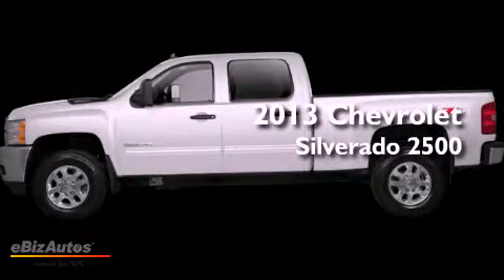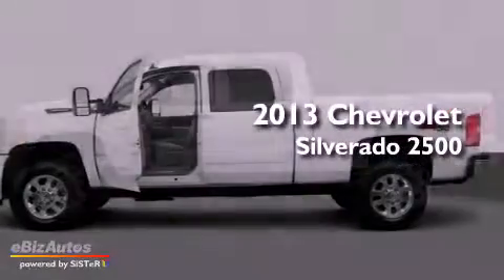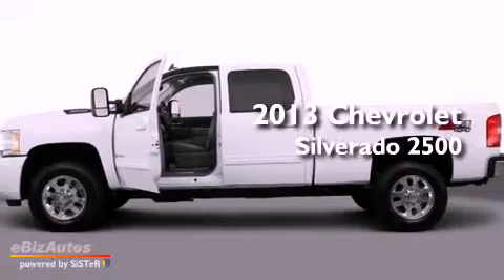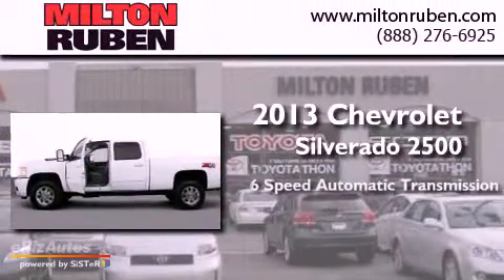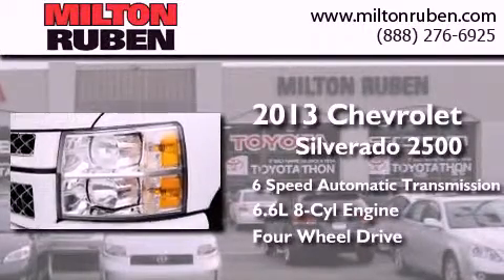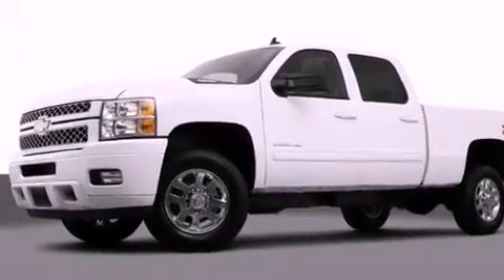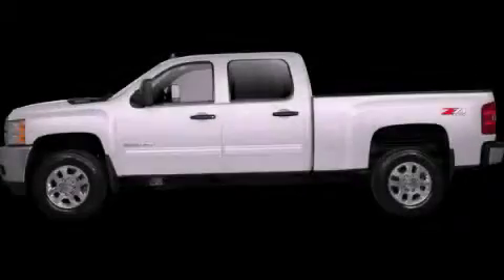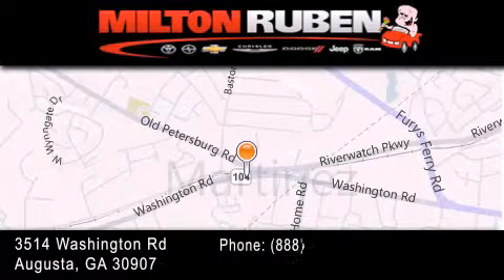2013 Chevrolet Silverado 2500 Columbia GA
Year : 2013
 Make : Chevrolet
 Model : Silverado 2500
 Engine : 6.6L V8 OHV 32 Valve Turbo Diesel
 Trans . : Automatic
 Exterior : Summit White

 Interior : Other
 Stock : D1988

 2013 Chevrolet Silverado 2500 Augusta GA